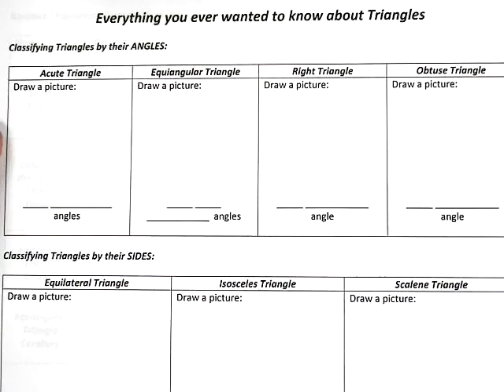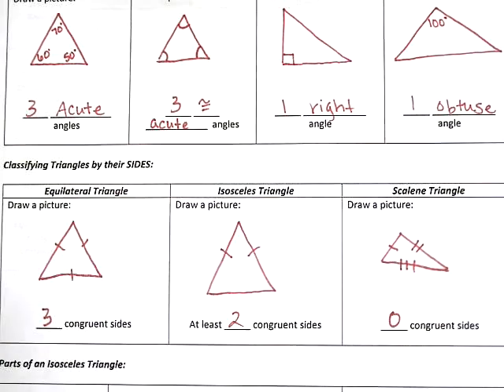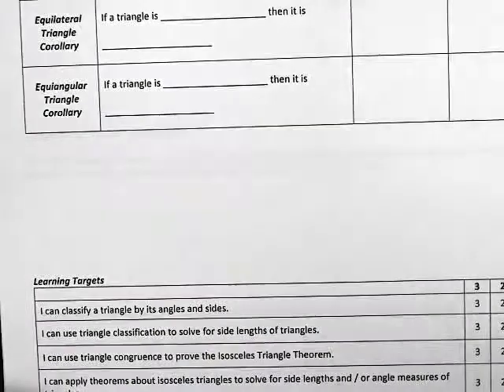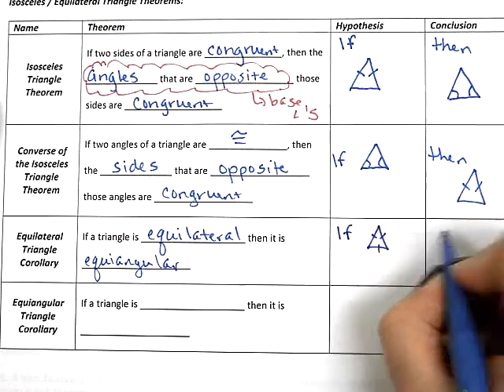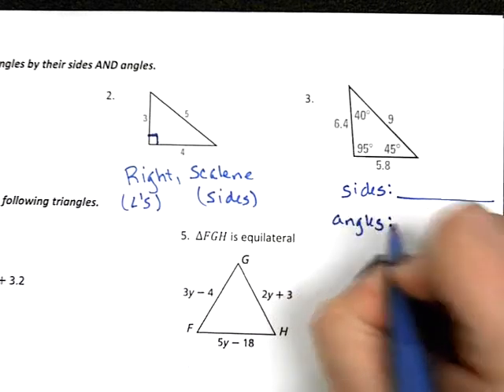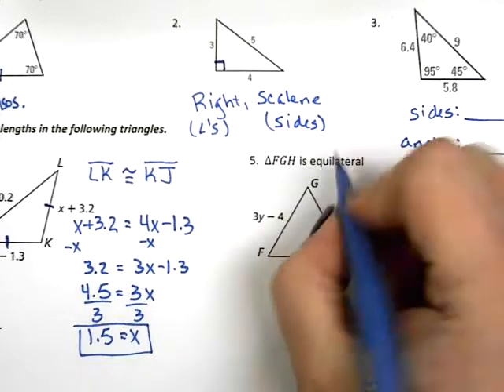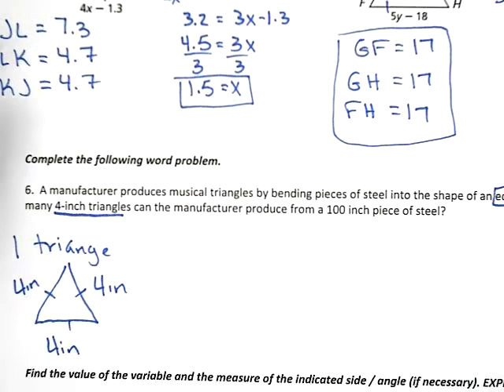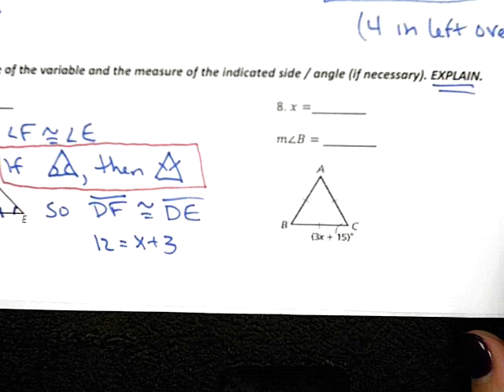Everything you ever wanted to know about triangles